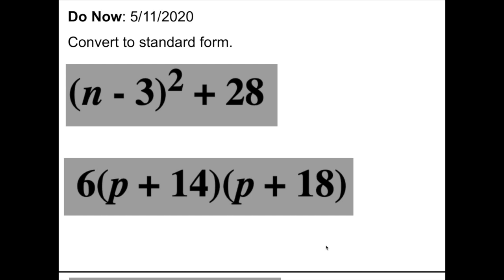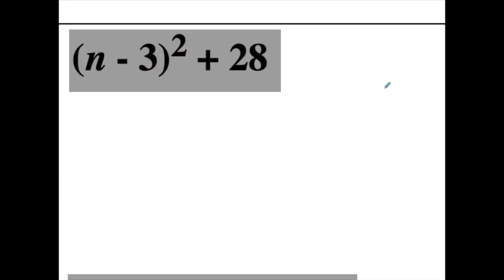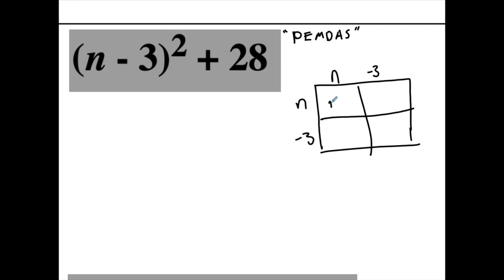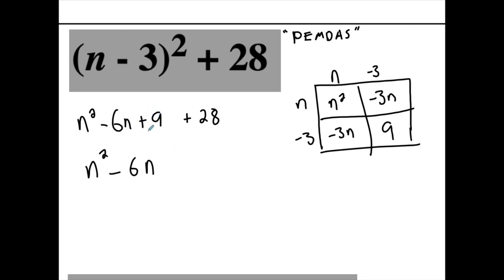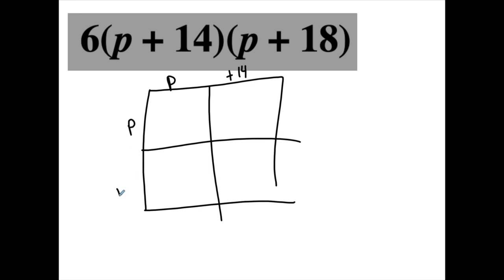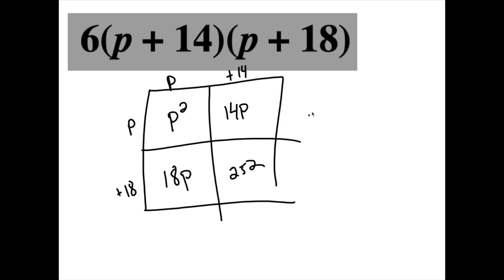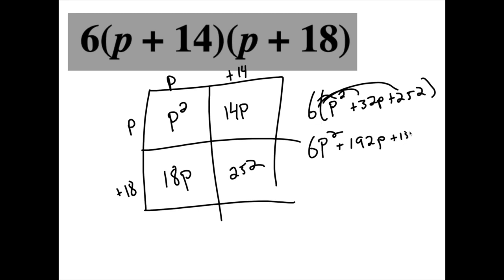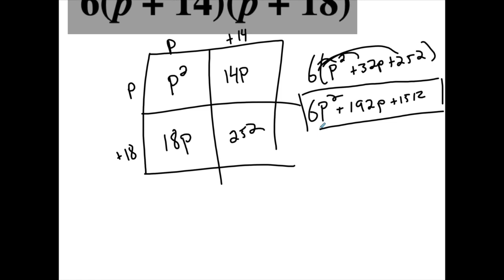Course I CP Do Now 5/11/2020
Hey folks! In this Do Now, I provide another example of converting to standard form. Best of luck, don't forget to love math, and remember...you can do it! :)